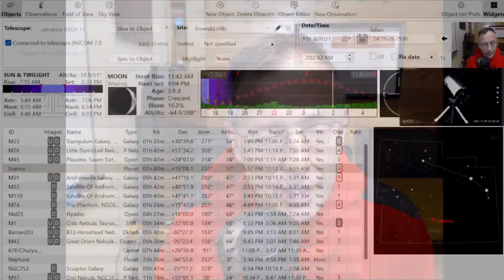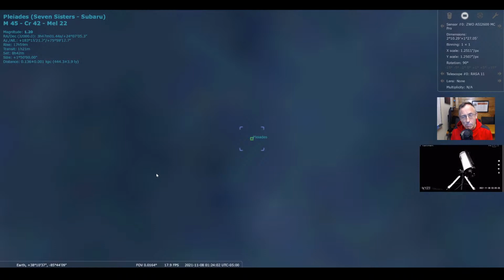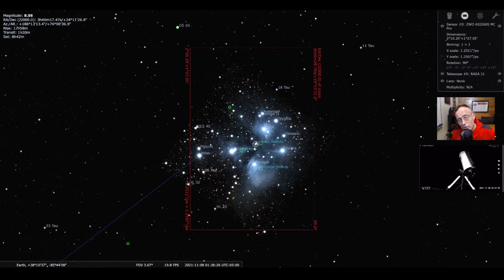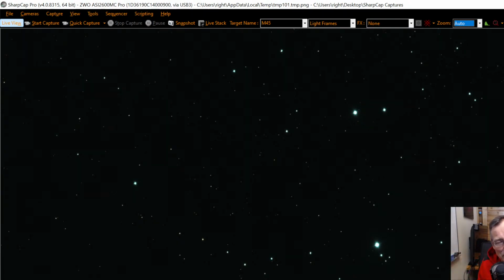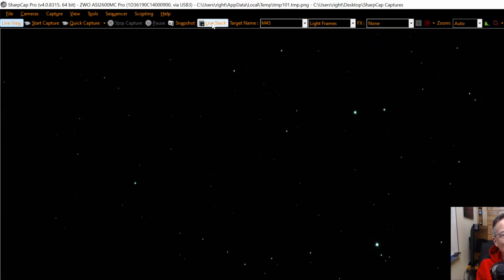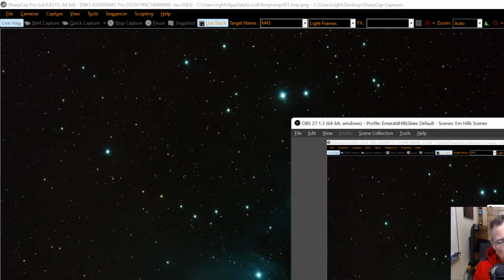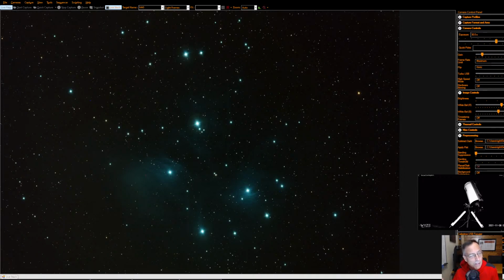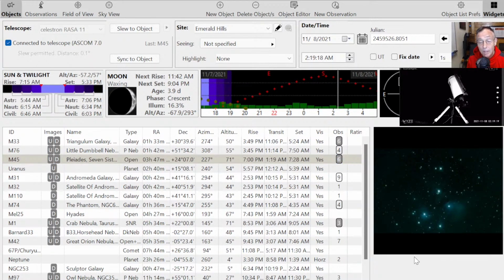The Pleiades (M45) | EAA (Electronically-Assisted Astronomy) with a Celestron RASA 11 & Stellarium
Electronically-assisted astronomy opens up new vistas for those who otherwise might never be able to travel to view the heavenlies via a telescope like our 11-inch RASA. Tonight, let's walk through the workflow for observing an object - the Pleiades (M45). Of special note tonight: We're trading out SkySafari for Stellarium!